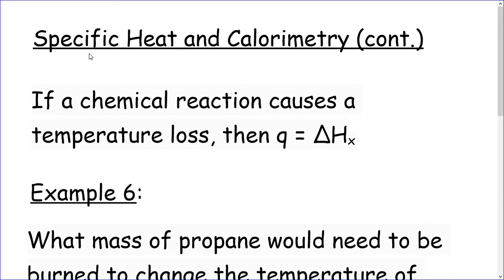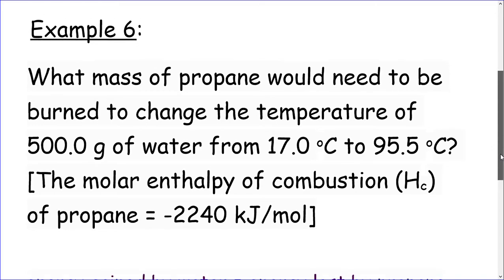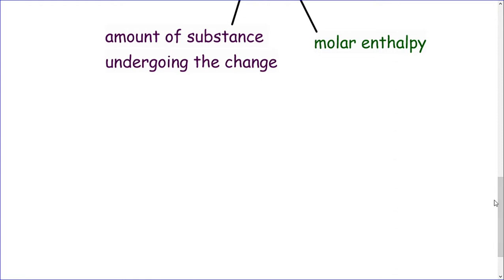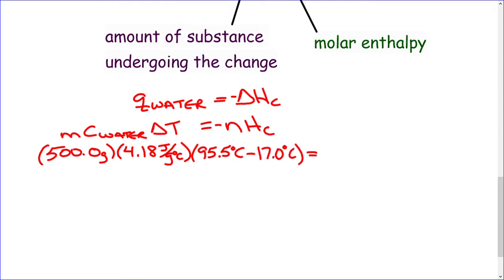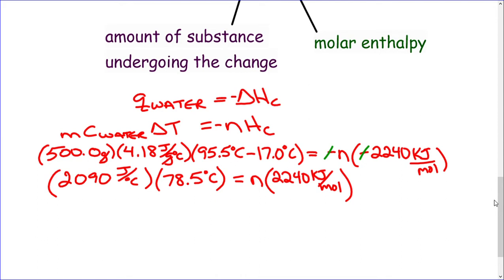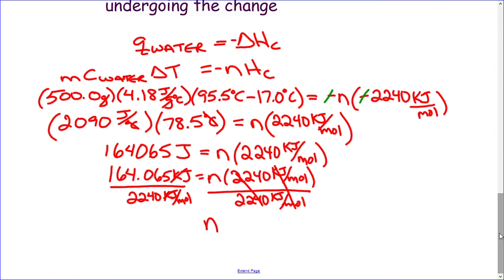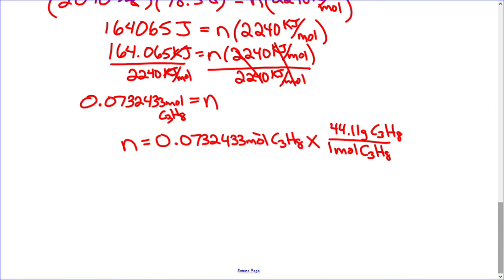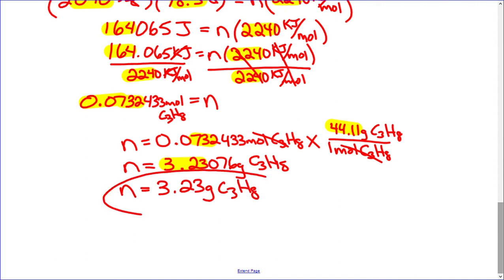Chemistry 12 Specific Heat and Calorimetry 2 Part 3 1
An introduction to Thermochemistry.